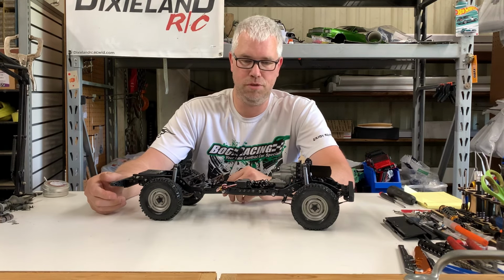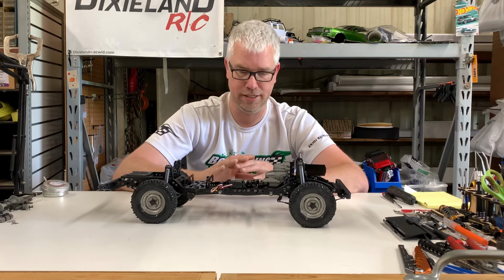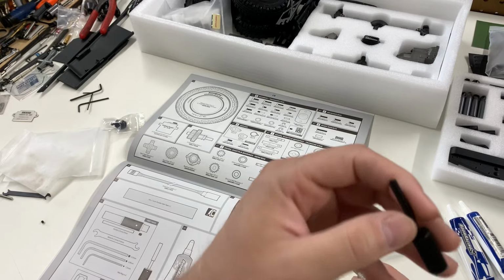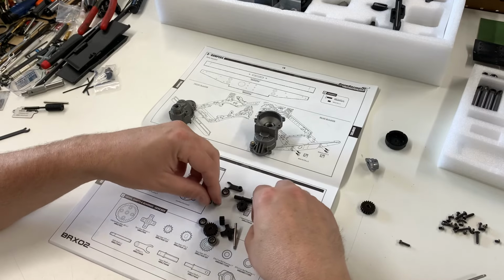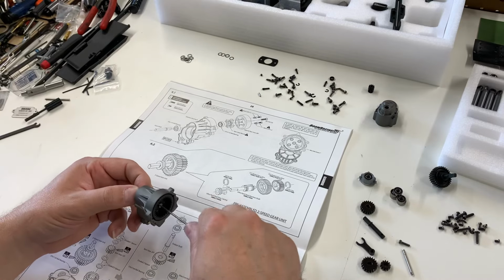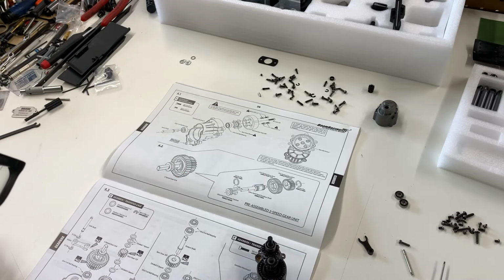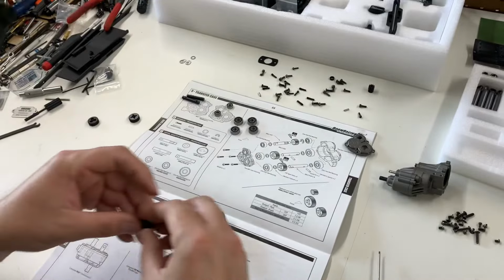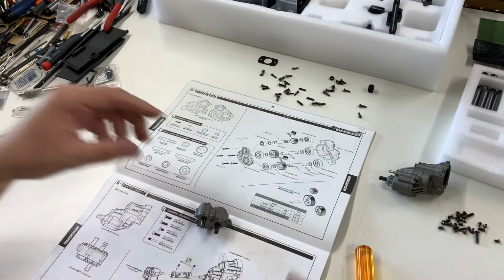Boom BRX02 Land Rover Series III 109 Chassis Build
Today we put together the chassis on the Boom BRX02 Land Rover Series III 109.Fun little build. Easy to put together as long as you follow along with the instructions. Cant wait for the body building part of this, Kinda. Lol.